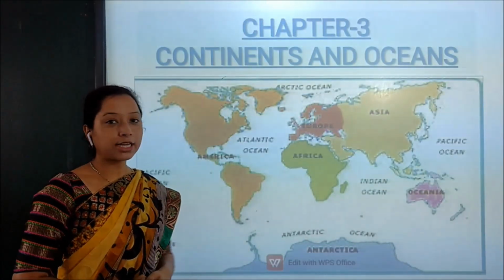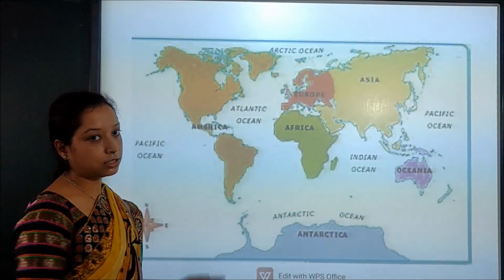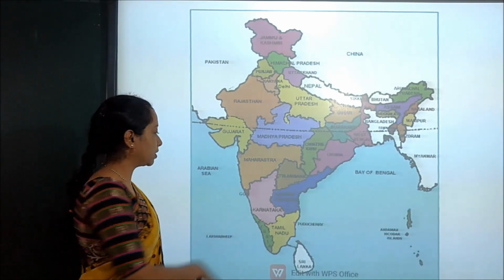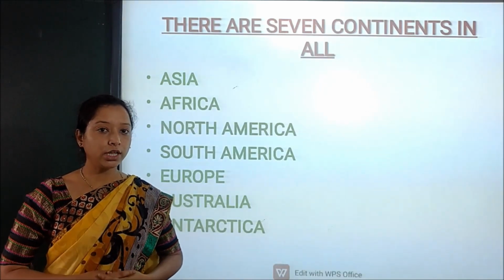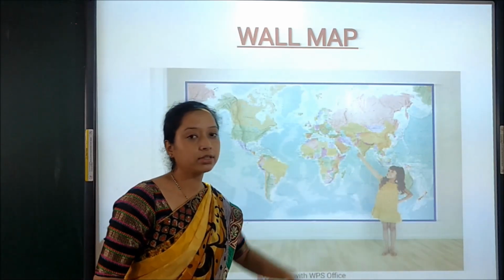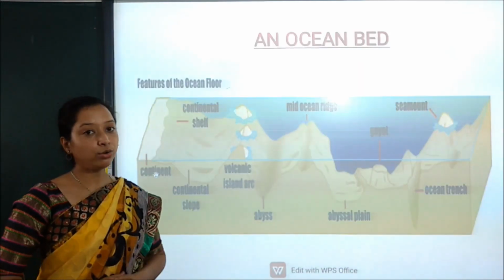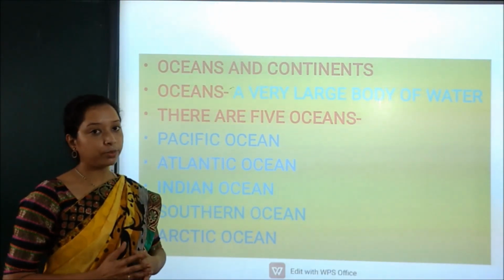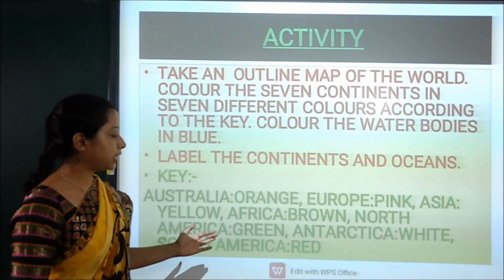CLASS-3 SOCIAL STUDIES CHAPTER-3